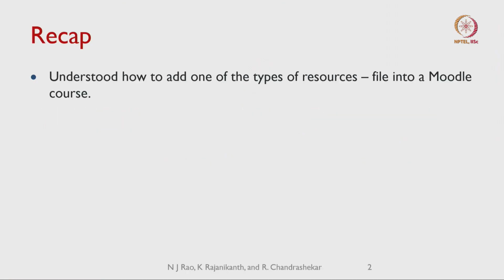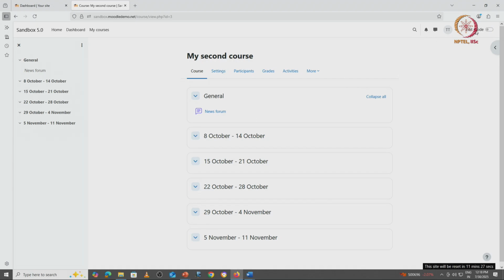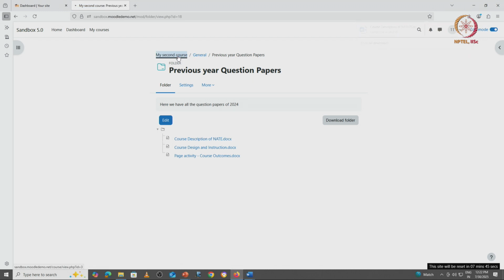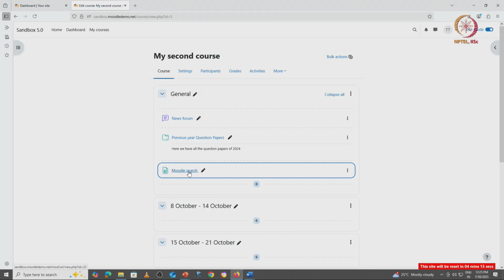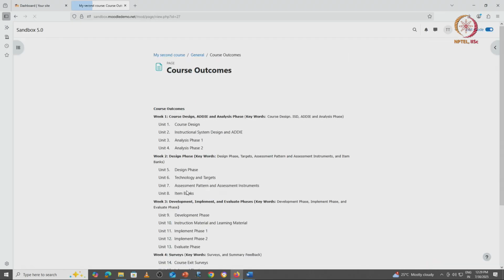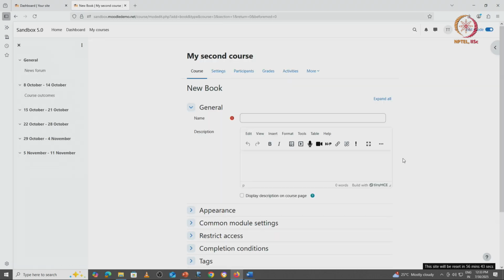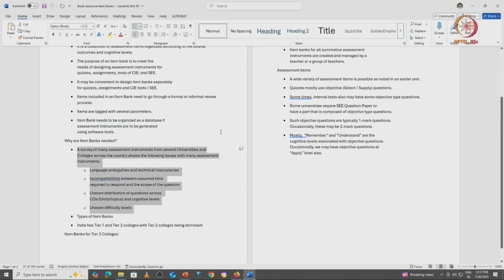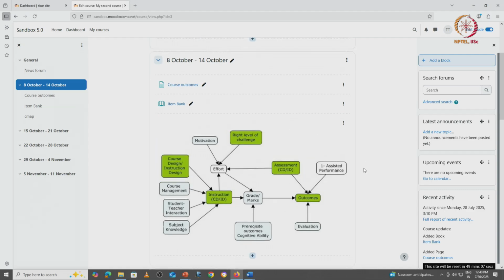Lec 46 W9U5: Illustrate Adding Resources- 2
Tool Guide; Steps to add resource (folder, page, url, book) to a course